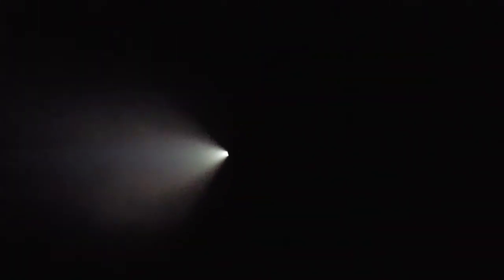Ufo footage 11/6/15 filmed in antelope valley